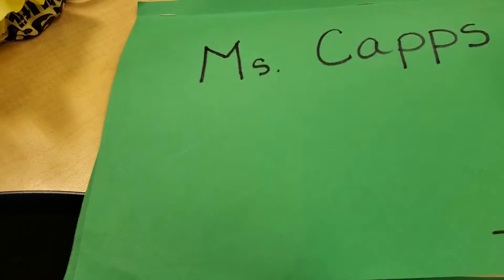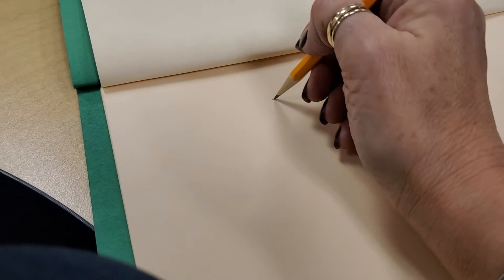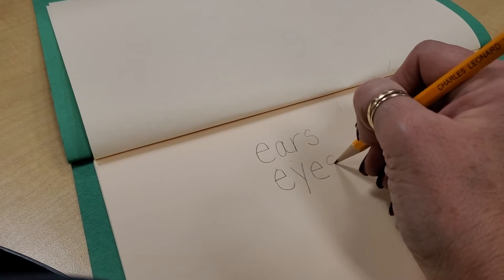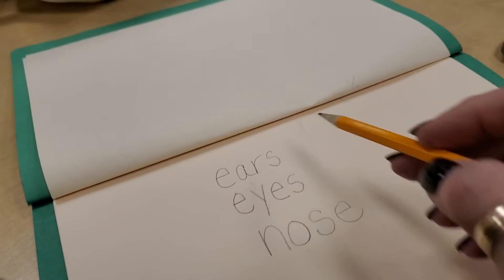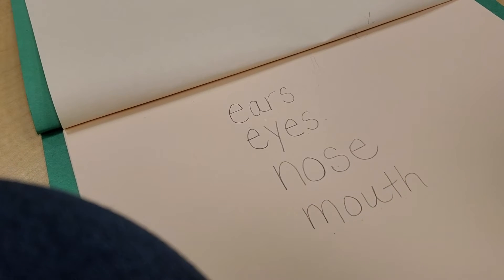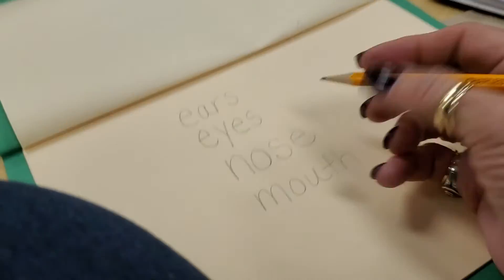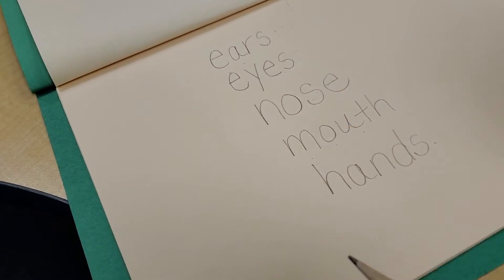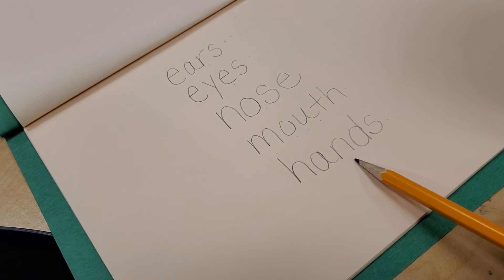five senses wednesday